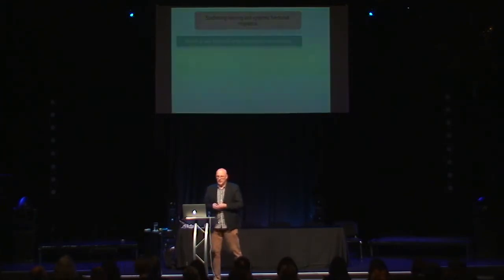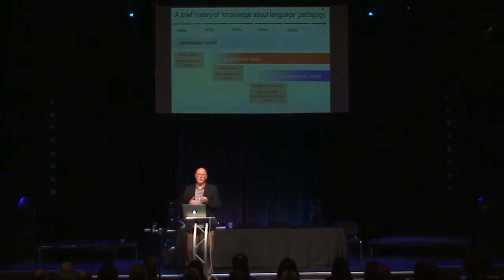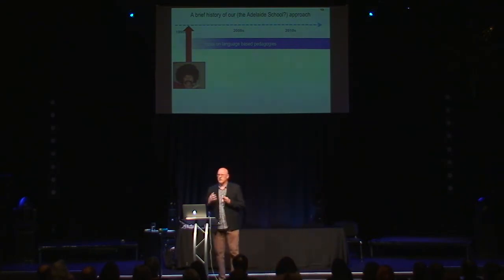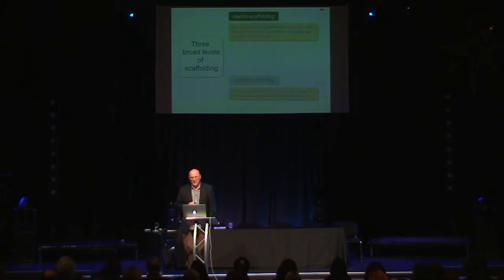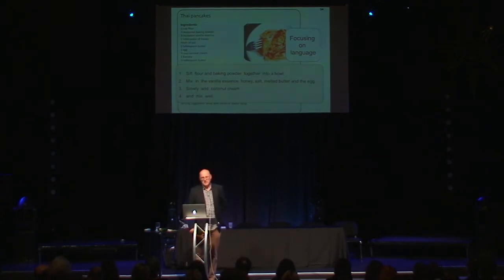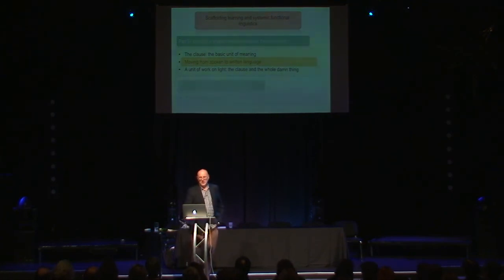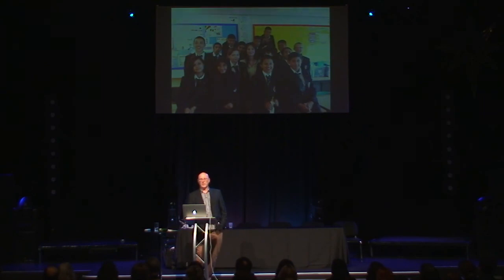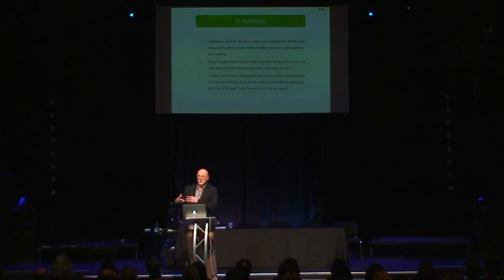Brian Dare 1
Norfolk Language Conference - Brian Dare 1.